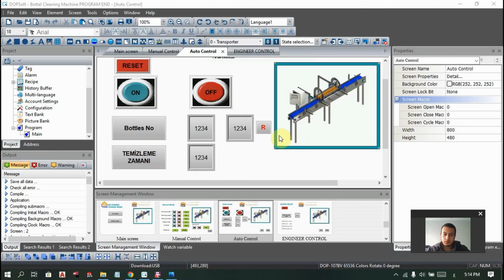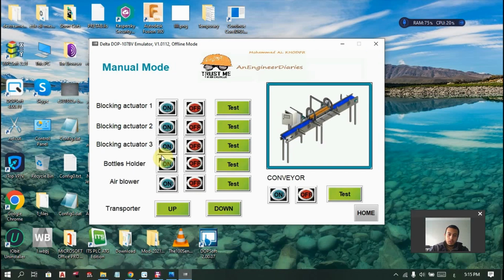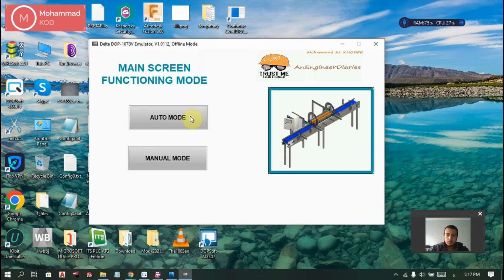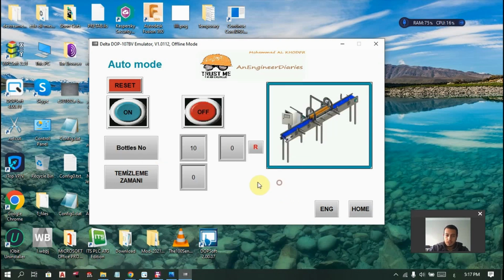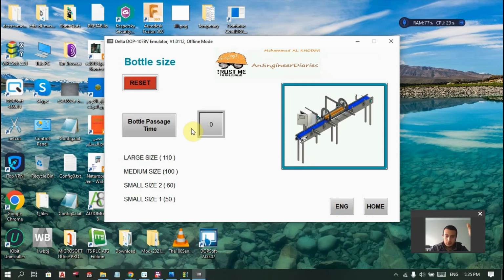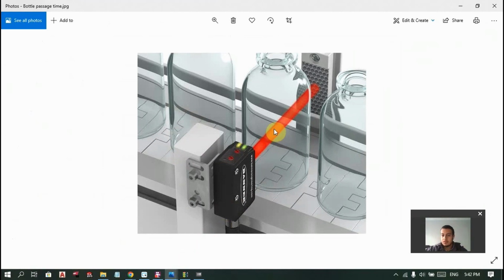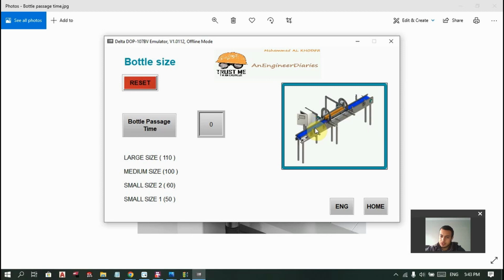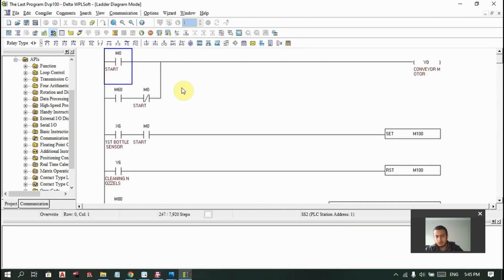DELTA PLC and HMI project - bottles cleaning machine Part 2 HMI quick Overview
In this video we explain the main HMI screens made in DOPSoft.
A tutorial video about the design of these screens will follow in this series.

This machine was designed by Sema Techno company in turkey
Sema Techno offers lots of solutions for anyone who has any industrial needs.